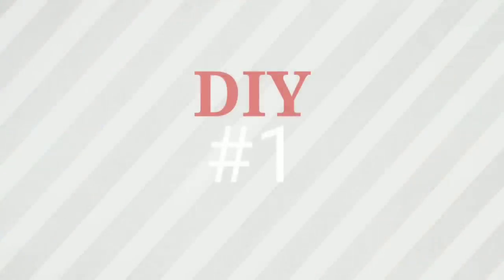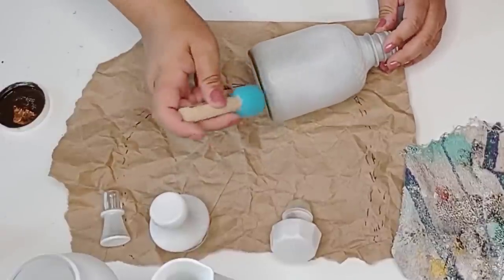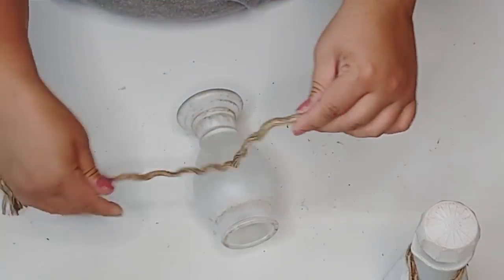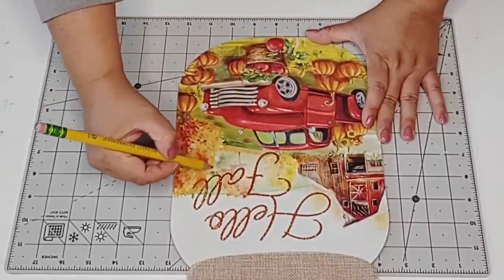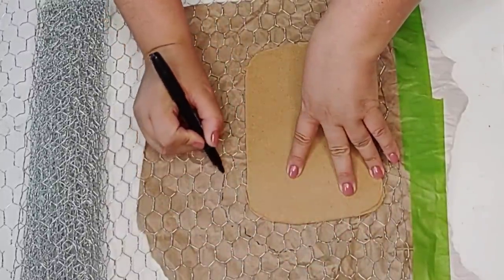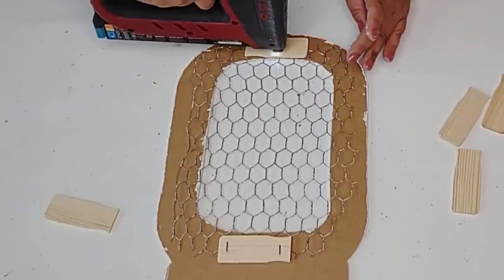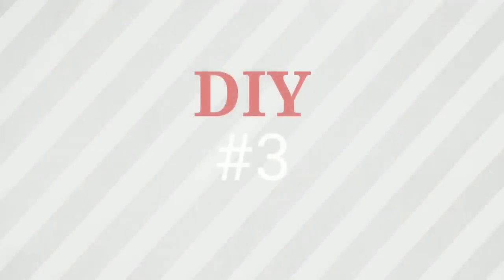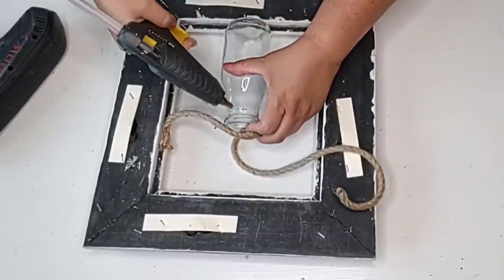3 Vintage style Decor made with inexpensive items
This video shows you how to make 3 Vintage style Decor made with inexpensive items

Amazon store